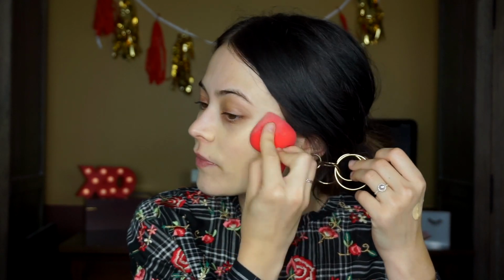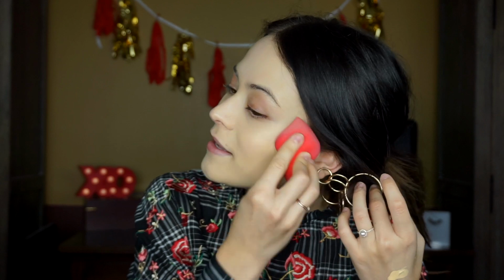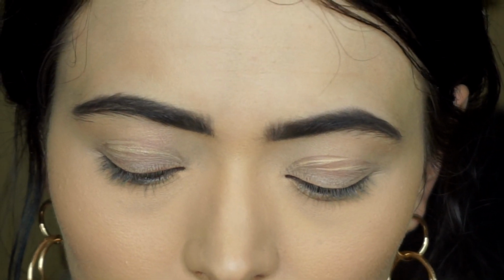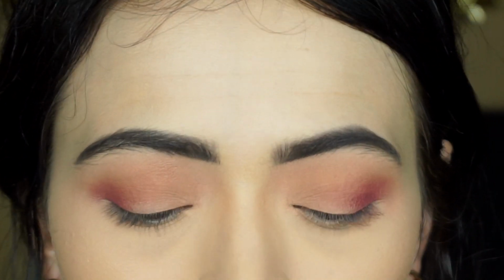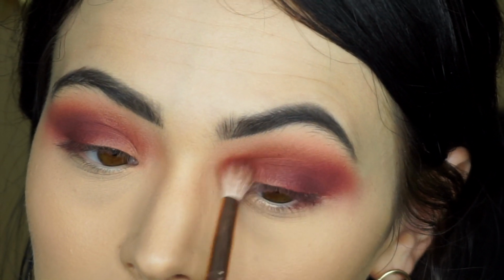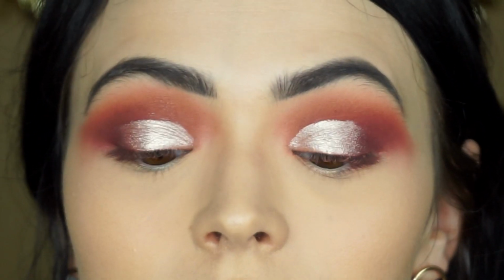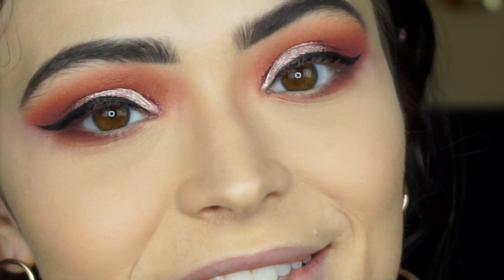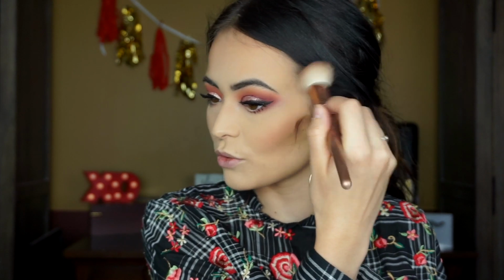Pink, Girly Valentine's Day Glam Makeup Tutorial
Hey girl! Happy Valentine's Day! Here is my 1st V-Day look! Let me know what kind of look you want next!! :)

Products Used:
First Aid Beauty Ultra Repair Cream
FAB Ultra Repair Lip Therapy
Benefit Pearl Porefessional
BECCA Backlight Priming Filter
Too Faced Born This Way Foundation Ivory
Tarte Shape Tape Light
MAC X Patrickstarrr Setting Powder
Smashbox Spotlight Palette Pearl
L'Oreal Voluminous X Fiber Mascara
Anastasia Beverly Hills Modern Renaissance Eyeshadow Palette
SHIMMER & GLOW LIQUID EYE SHADOW - STILA
GLITTER & GLOW LIQUID EYE SHADOW - STILA
Kiss Lash Faux Mink Little Black Dress
RCMA No Color Powder
ELF liquid liner
Maybelline Brow Volumizer
Anastasia Beverly Hills Lip Gloss - Kristen

Similar Earrings

Twitter: @Clairerenemua & @ClaireneBeauty